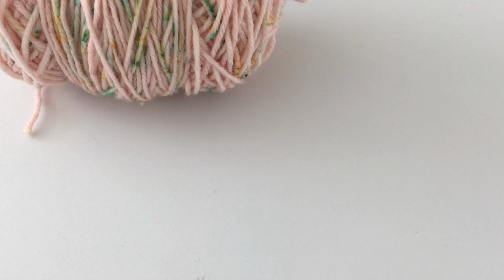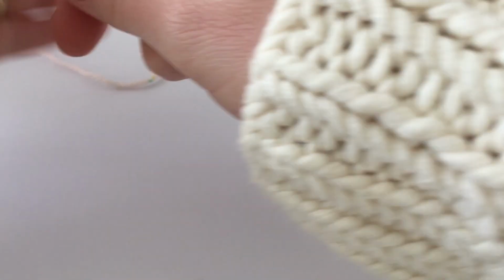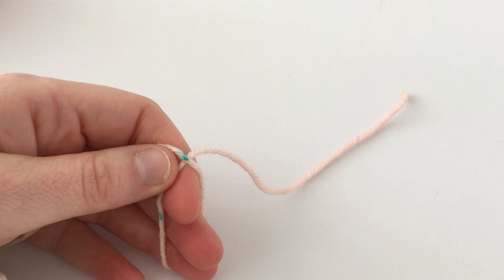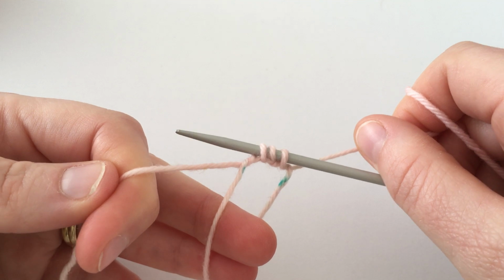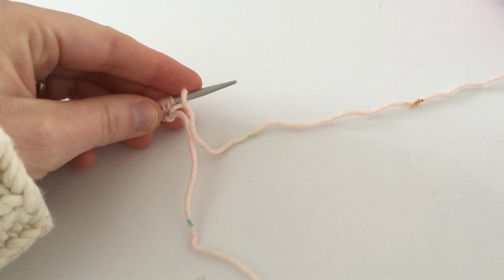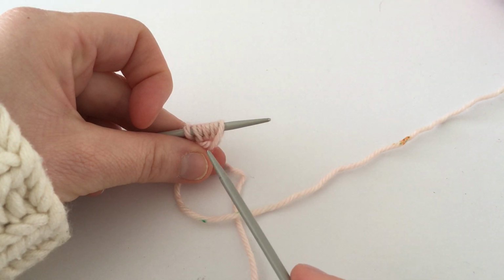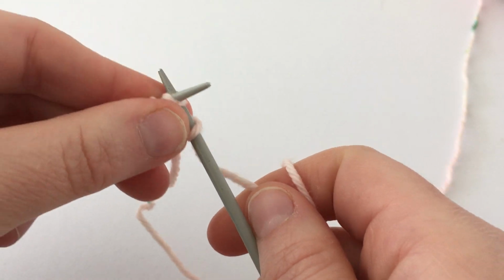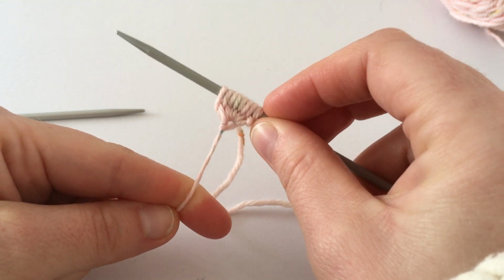How to Circular Cast on for Knitting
A simple tutorial on how to circular cast on for knitting. Perfect for when you want to start your knitting from the centre.

Etsy shop